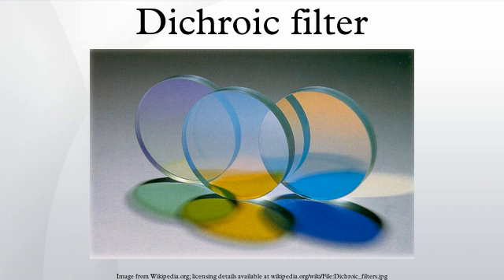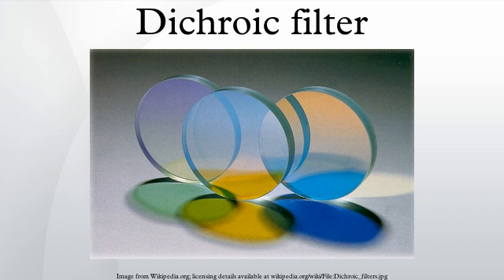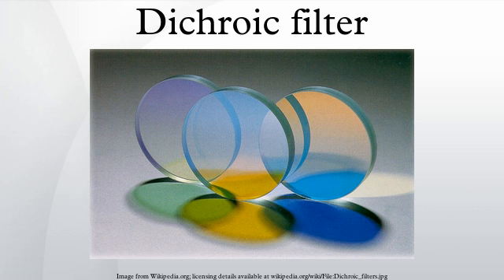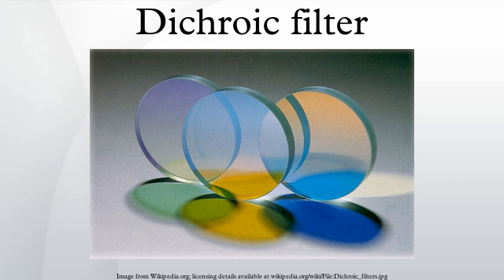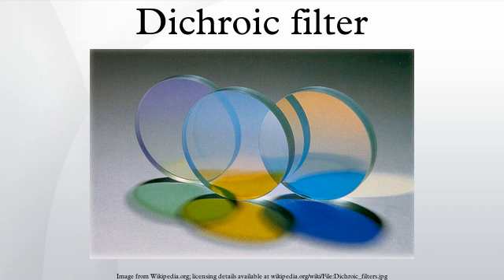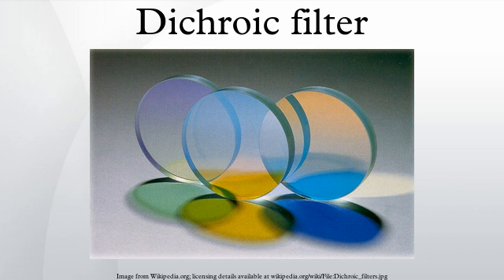Dichroic filter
A dichroic filter, thin-film filter, or interference filter is a very accurate color filter used to selectively pass light of a small range of colors while reflecting other colors. By comparison, dichroic mirrors and dichroic reflectors tend to be characterized by the color(s) of light that they reflect, rather than the color(s) they pass.
Dichroic filters can filter light from a white light source to produce light that is perceived by humans to be highly saturated in color. Although costly, such filters are popular in architectural  and theatrical applications.